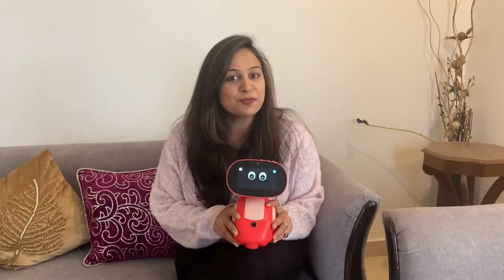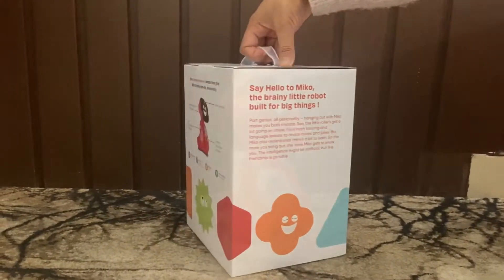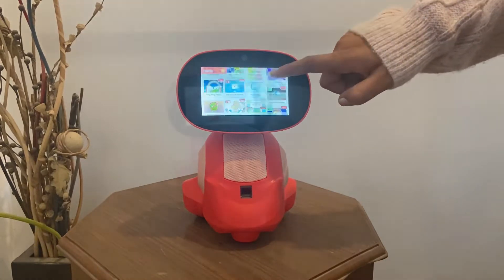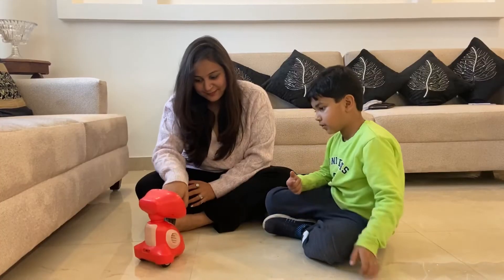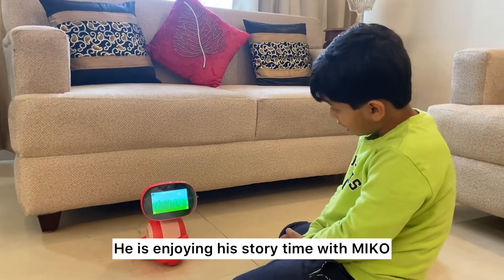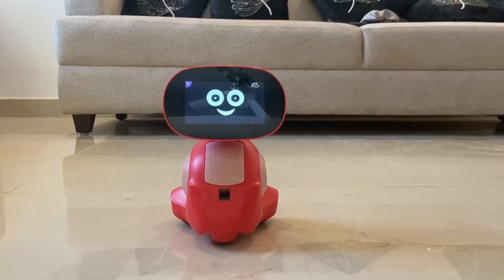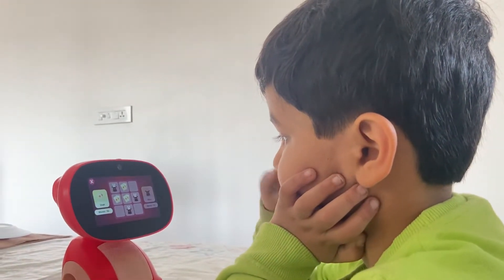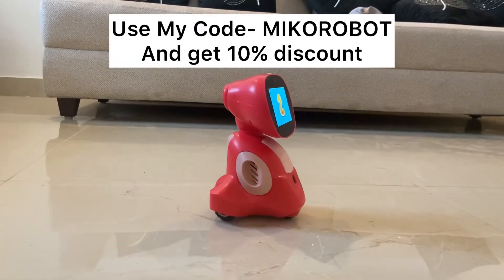MIKO 3 Smart Robot !!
KEEP BOREDOM AT BAY!!
Introducing you all to Ranbir’s new best friend Miko 3 !!

✅It is an AI-powered smart robot ✅ It’s for kids aged 5-10 years.
✅It has recently launched in India.
✅It  is being hailed as one of the smartest robots of its generations.
✅ It is Wi-Fi enabled.
✅ It can understand 8 different languages.
✅ It can read stories, kids can play games , puzzles , can do yoga , coding lessons, TV show , and a range of STEM topics .

It has one of the best features, it’s very kids friendly.
My son is loving MIKO 3 !!
A toy which has transformed the concept of learning and keeps the kids engaged!!

Do check out their page or you can also buy the product from there website and Amazon too!